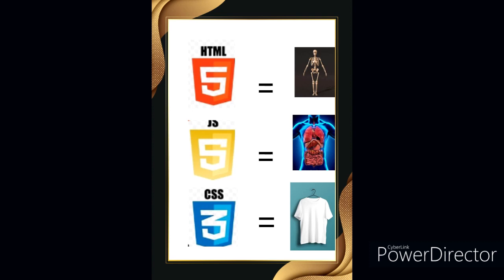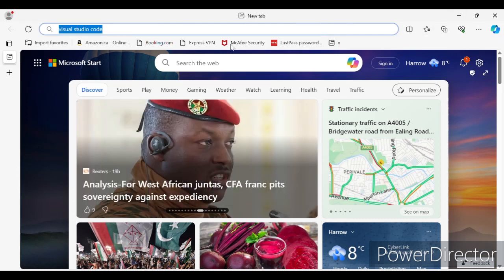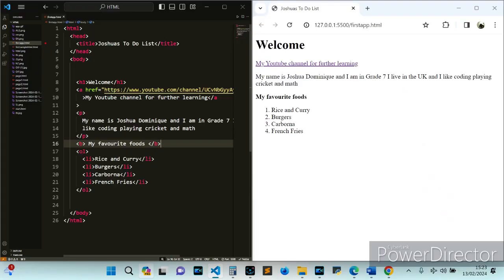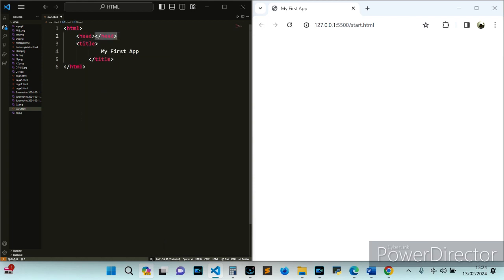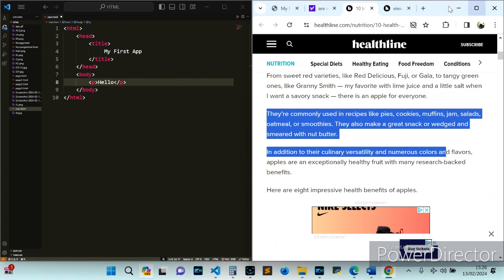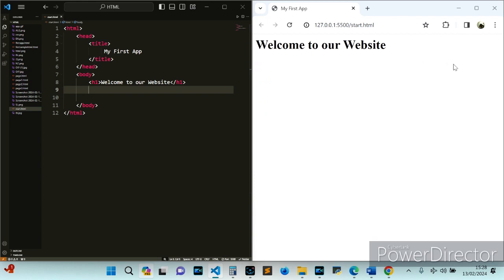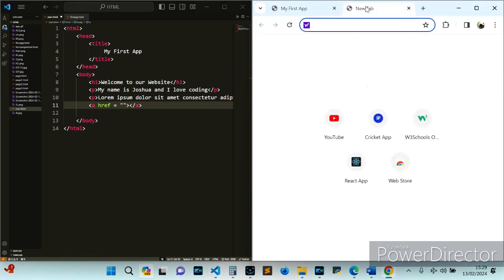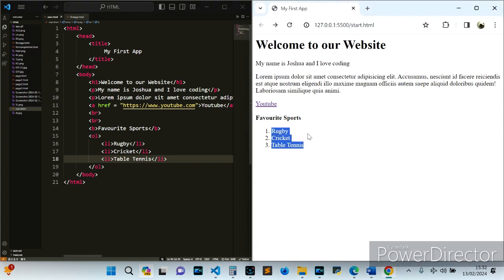Introduction to HTML in 15 minutes!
This video covers the basics of HTML and the syntax of it.